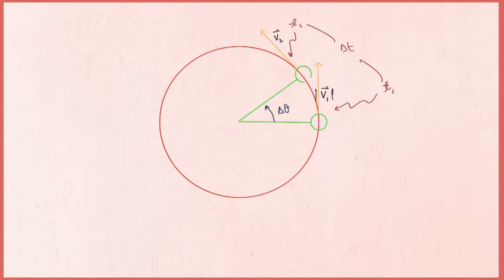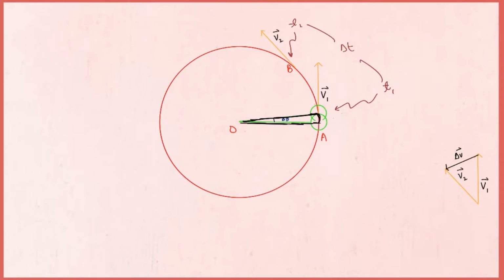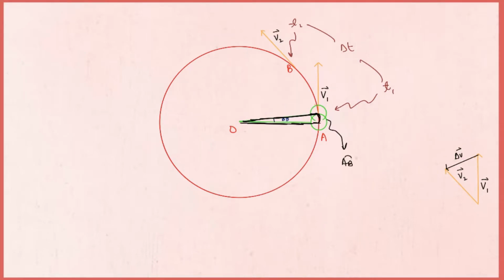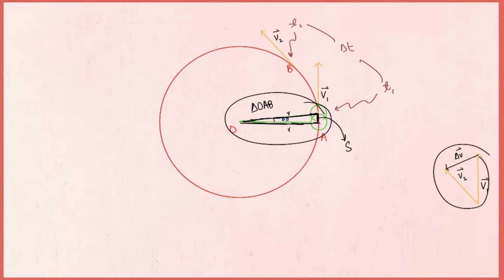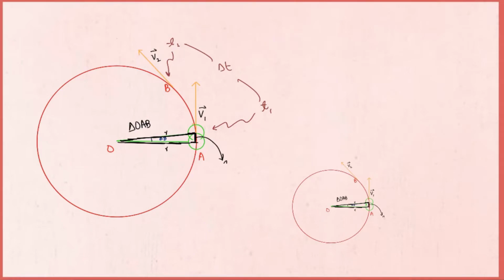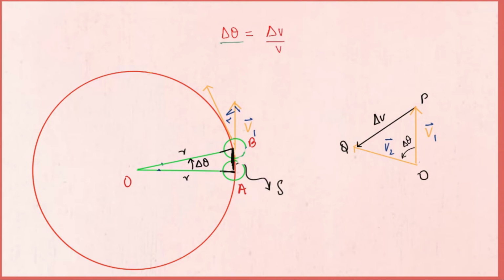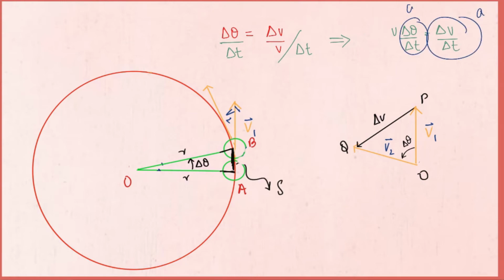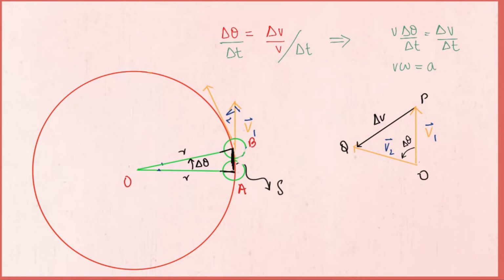Magnitude of Centripetal Acceleration l Pythagoras Theorem l Physics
What is the magnitude of centripetal acceleration? On which factors does it depend?Let us begin.
Chapters:
00:00 Intro
00:20 Speed is constant while velocity is varying
02:36 Geometry Law
03:18 Introducing some more vectors
03:43 v^2/r=a
05:24 Outro
Smartitute is here with a course on Angular Motion teaching all the important topics in a simplified way with daily-life examples. Follow up to become a master of this vast topic. We have arranged these videos in chronological order to help you find the videos conveniently. The hashtag above the title shows the numbering. Kindly follow it if ever confused. A playlist has been made on YouTube named "Angular Motion" as well for your ease.

Thank you so very much for watching this video.
Till next time, don't forget to "Learn Fast & Adapt Well"